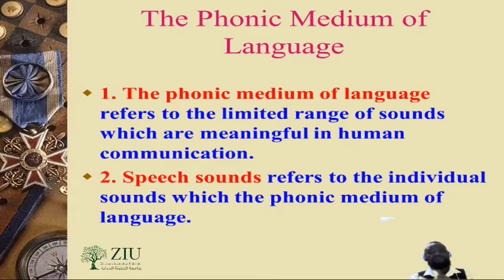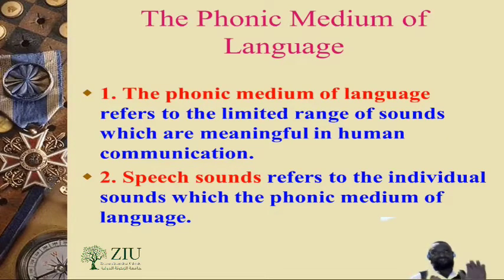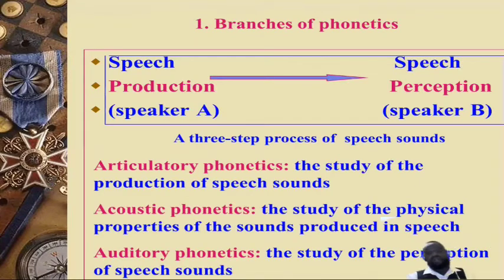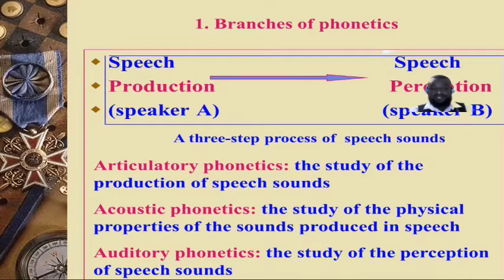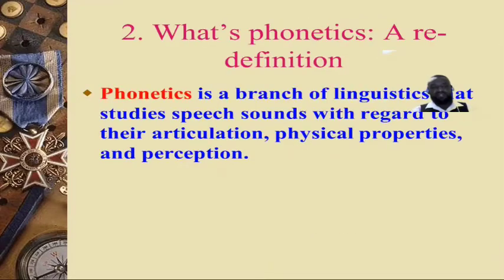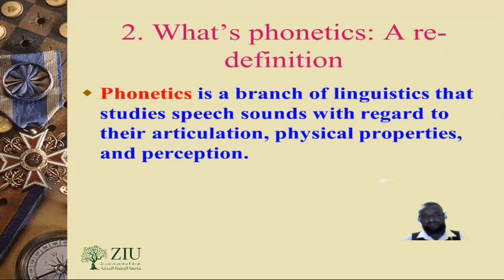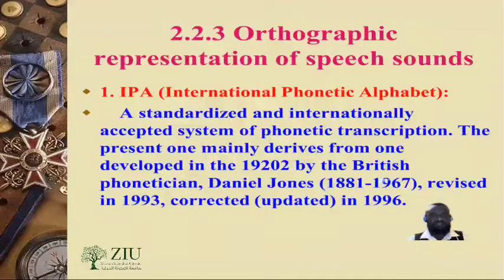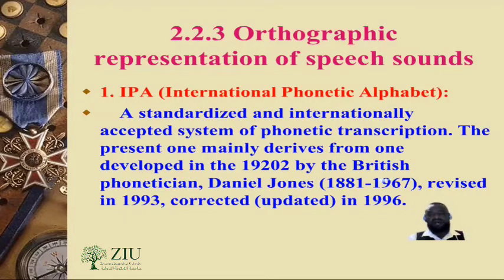د منتصر محمدالهادي قسم اللغة الانجليزية ماجستير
جامعة الزيتونة الدولية
كلية الدراسات العليا والبحث العلمي
قسم اللغة الانجليزي
ماجستير ترجمة وتعريب